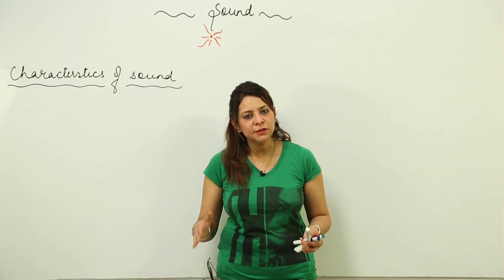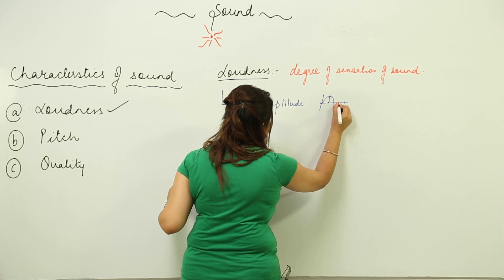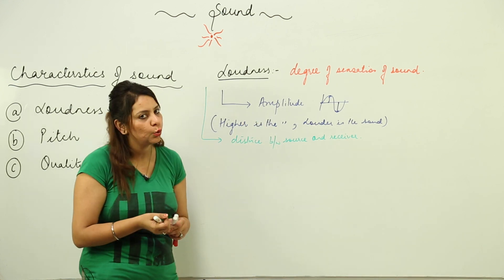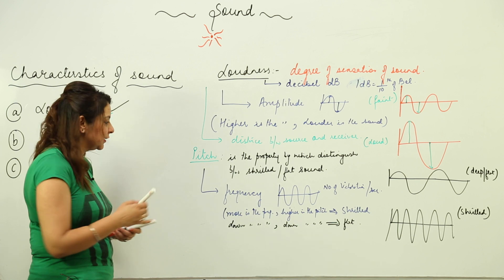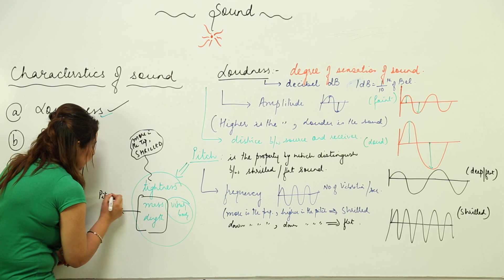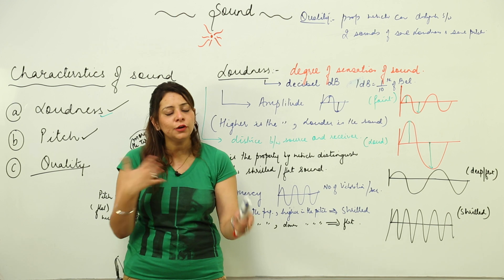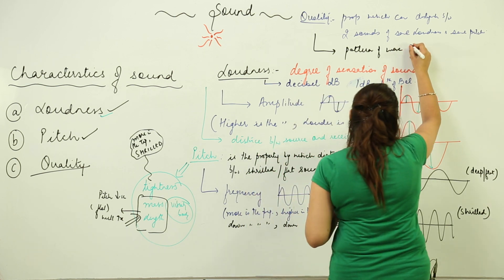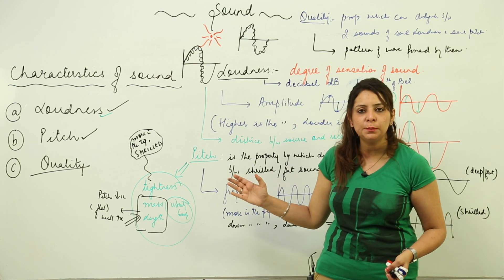Best Free Topic l ICSE l CLASS 7 l PHYSICS l CHAPTER 3 l Sound l characterstics of sound l L15